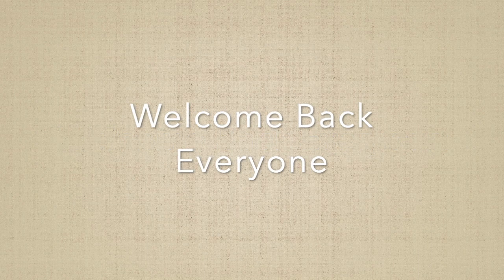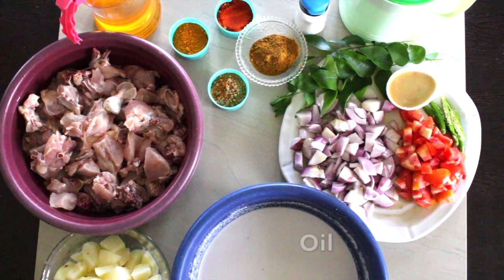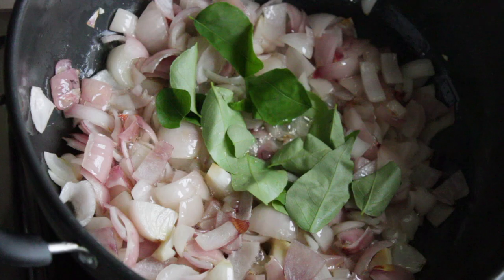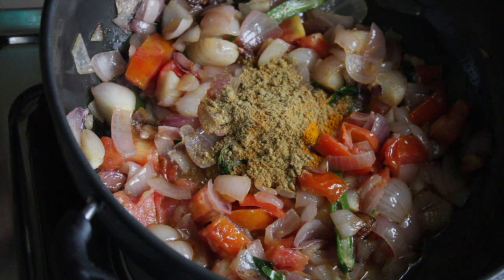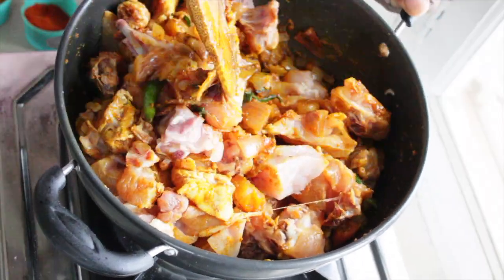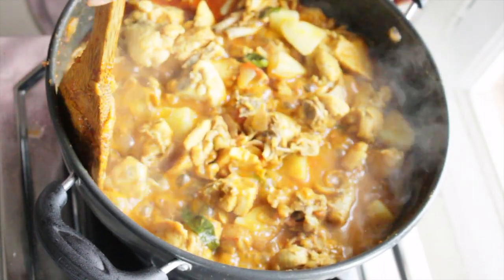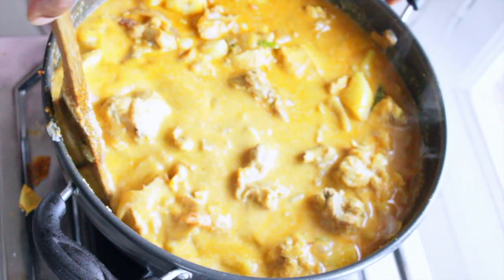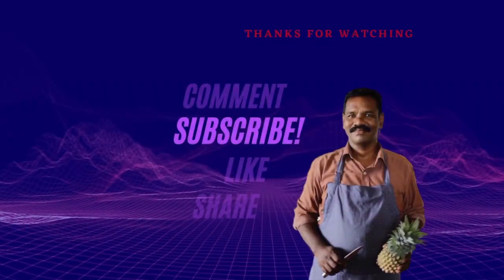Spicy Chicken Stew| Kerala style nadan Chicken stew| Taste of Restaurant | Chef Albert's Kitchen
Made some amazing Chicken stew. This curry goes very well with a lot of other food items. This is a food item that has it's origin from South of India from the state of kerala.

Stew is made with lots of spices and coconut milk. I made this with commonly available ingredients. I believe anyone can make this and enjoy this amazing recipe. Do try it!